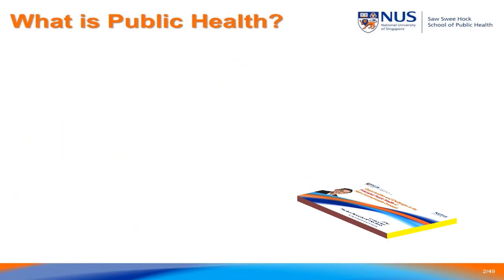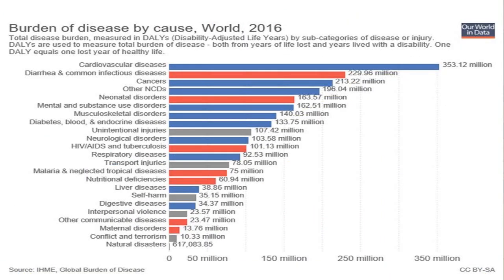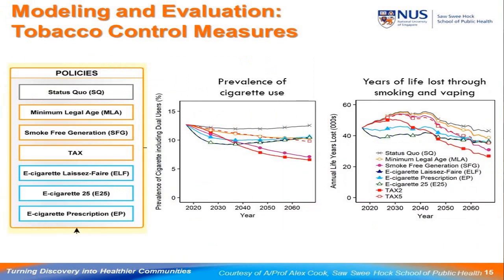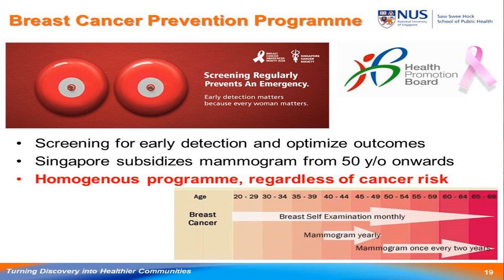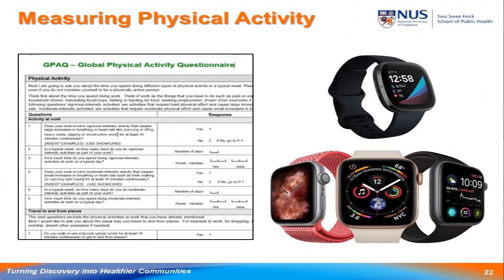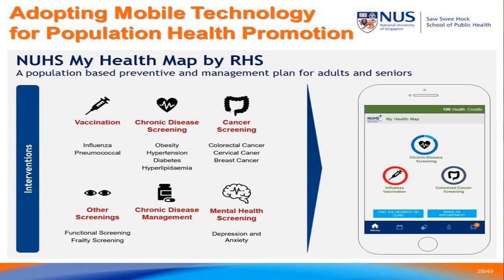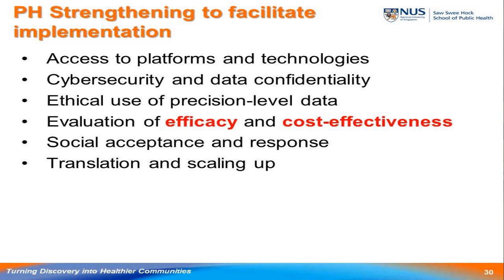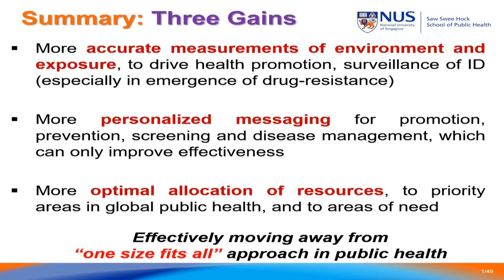International Conference on Recent Advances in Precision Medicine and Population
Opportunities and Challenges in the Precision Public Health of Non-Communicable Diseases
Yik-Ying Teo, Ph.D.
Dean, NUS Saw Swee Hock School of Public Health, SINGAPORE